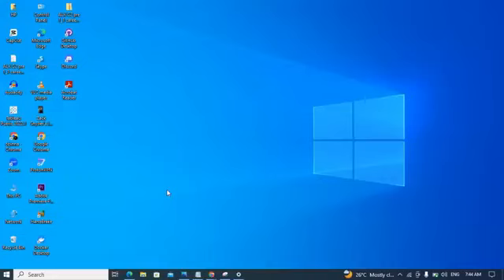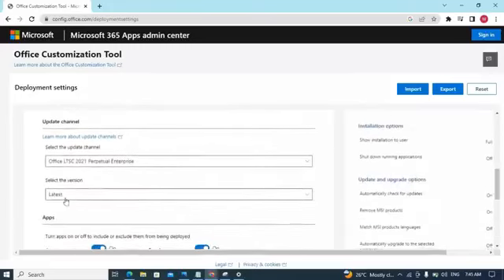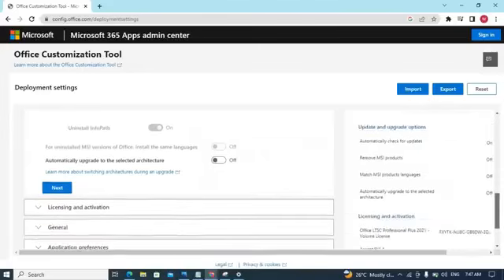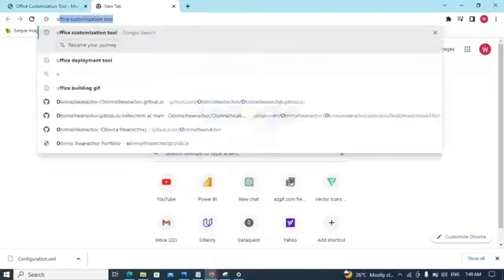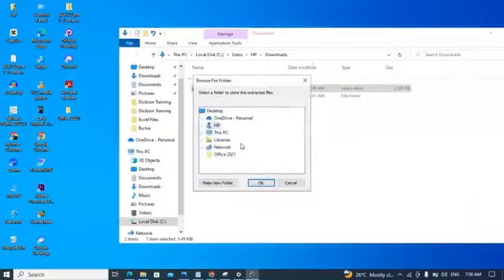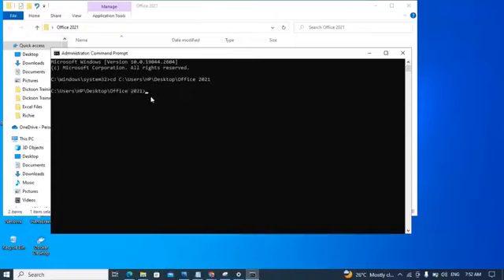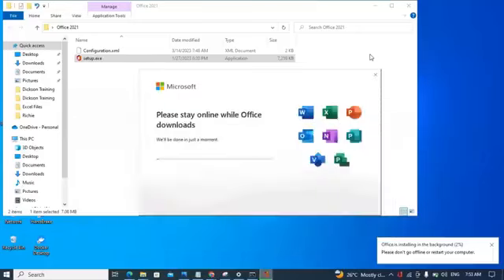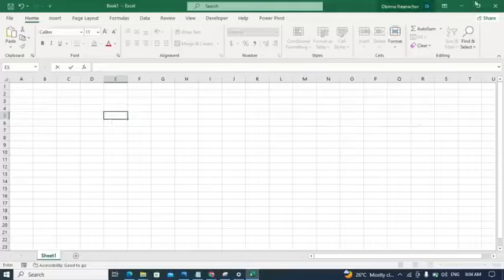How to Install and Activate Microsoft Office 2021 for Free Step by Step Guide